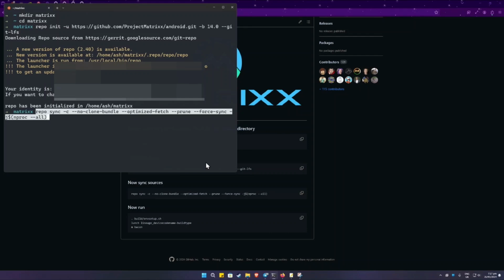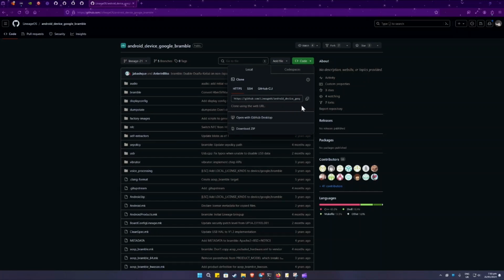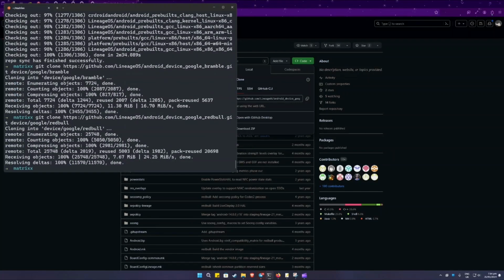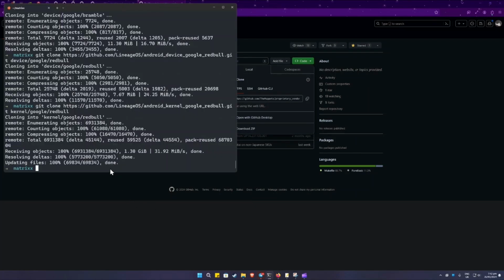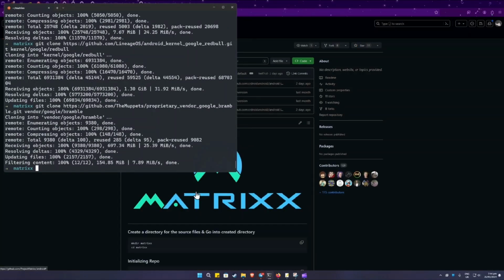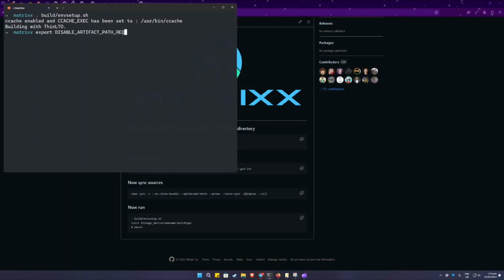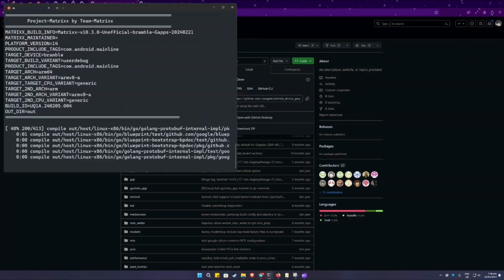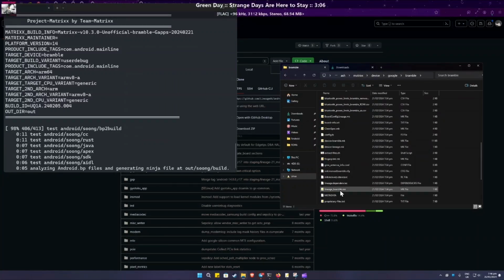Project Matrixx build for Pixel 4a 5G ( with T2S voiceover )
This is a simple recording of the basic process of compiling a custom ROM. The recording assumes you have already set up for building and have a GitHub account. You can find a script for setting up for building by searching "akhilnarang scripts github" and running the android build script.

The voiceover ends around half way through and at the time of upload there is no further audio. I have only done what I can with the video to make it at least watchable.

I plan on uploading other recordings relating to compiling a custom ROM, with different ROMs.